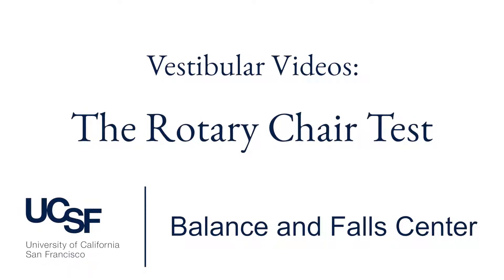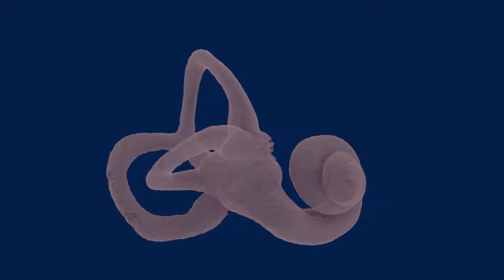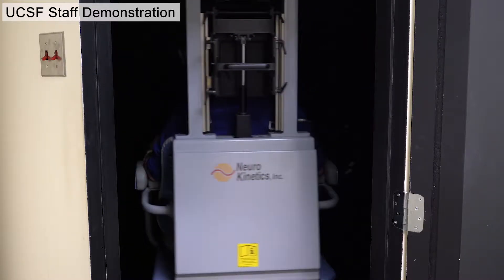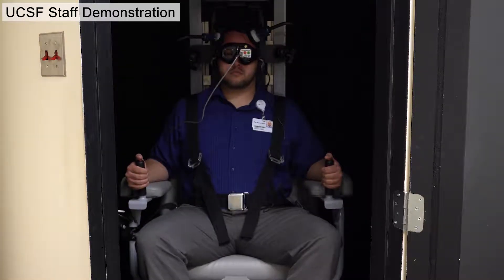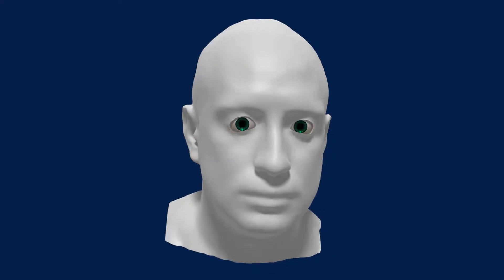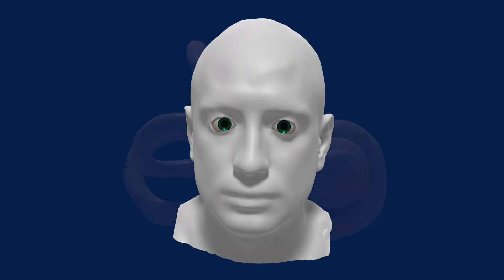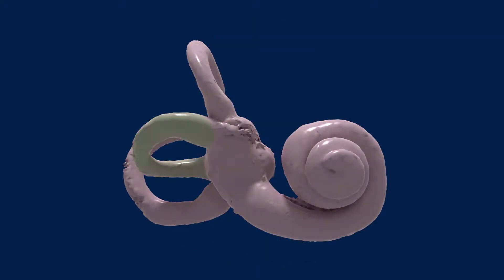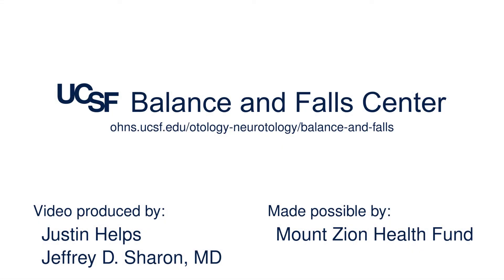Rotary Chair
Dr. Sharon has a book coming out! The Great Balancing Act is a popular science book about the vestibular system and available for pre-order